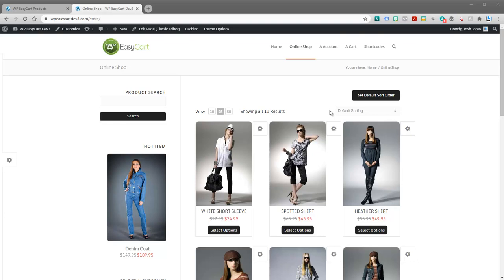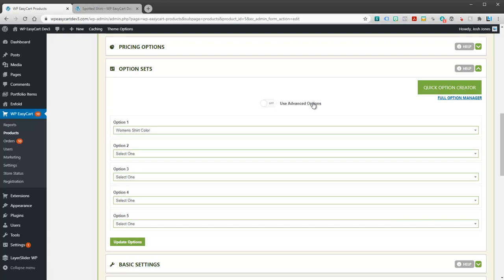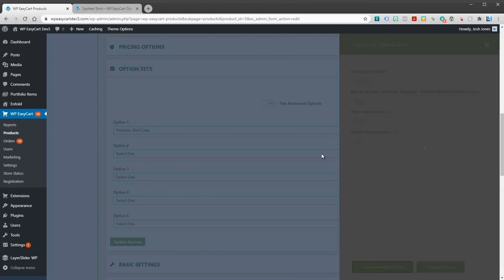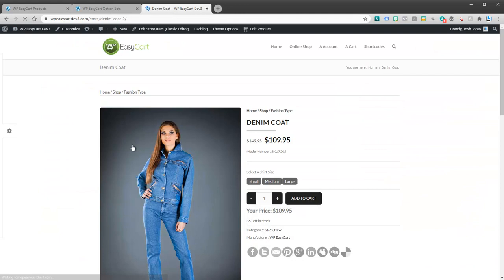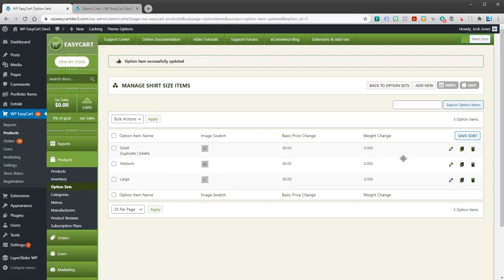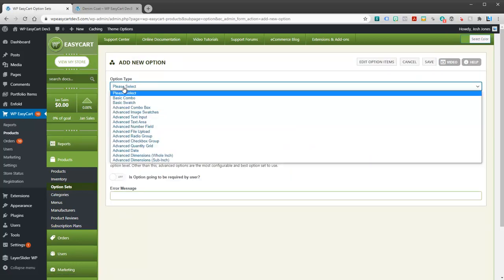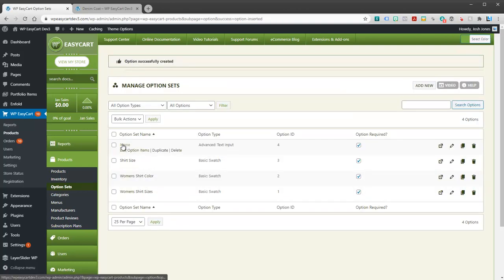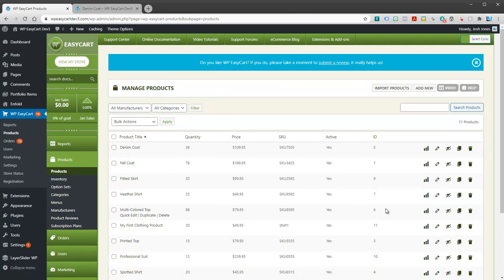Creating a Product Option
Step 4:  Looking to add options and variants to your products?  Just look at our basic and advanced option sets which control everything from combo box dropdowns, text areas, check boxes, file uploads, and many many more!